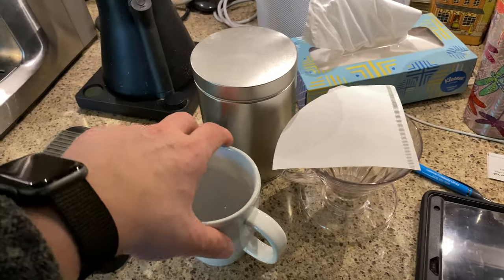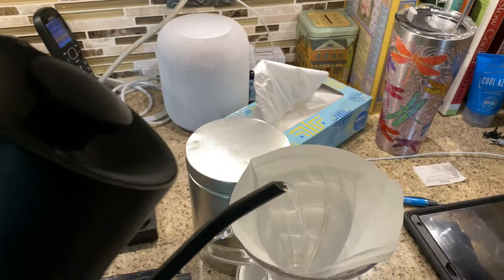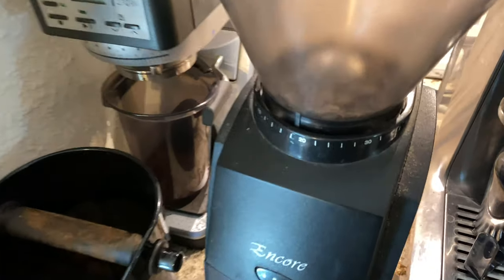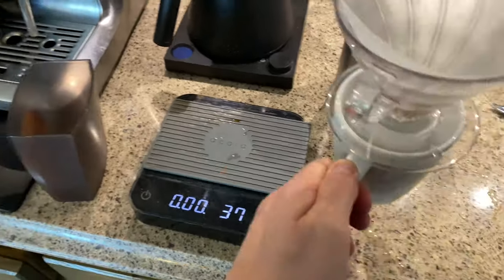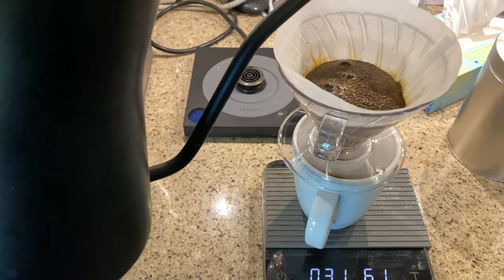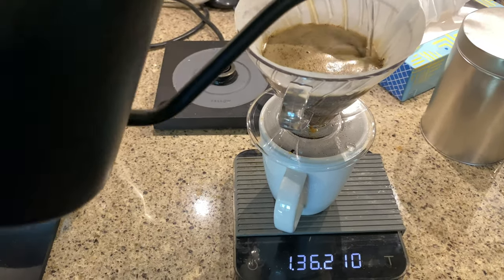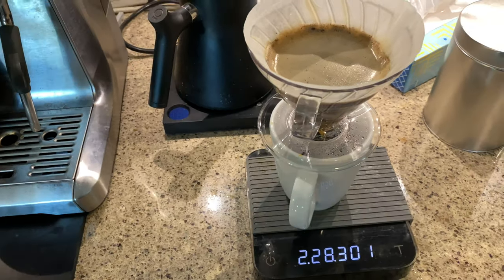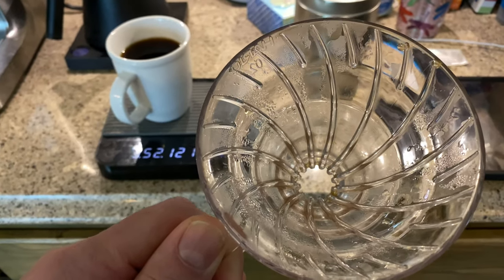How to brew a Pour-over (Hario V60 02) - Quarantine Qoffee Question #8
Making a pour-over cup of coffee isn’t as hard as you think! 4m and you’re good to go!